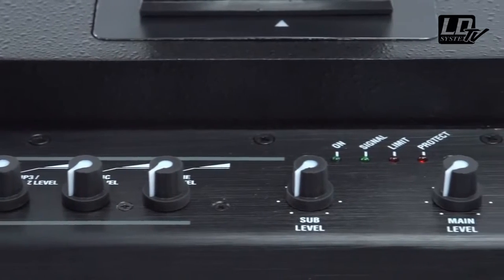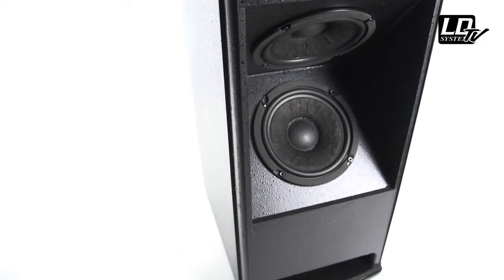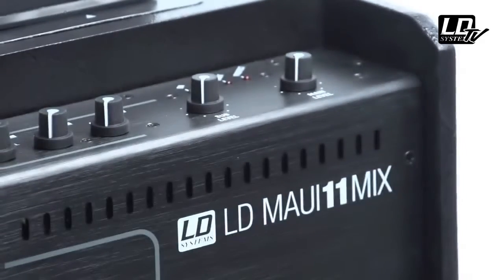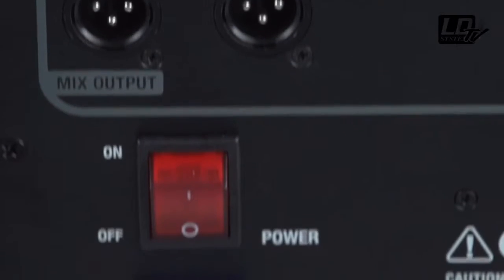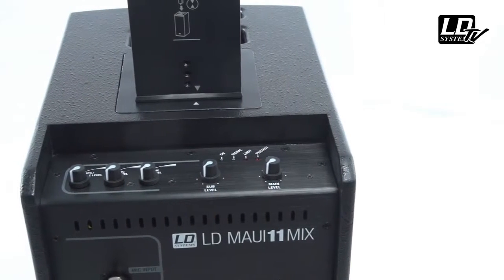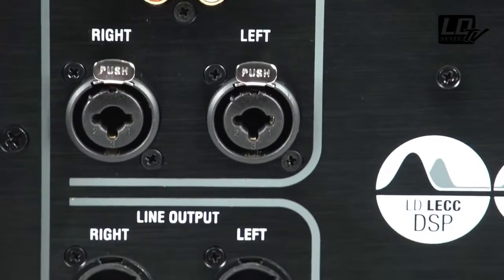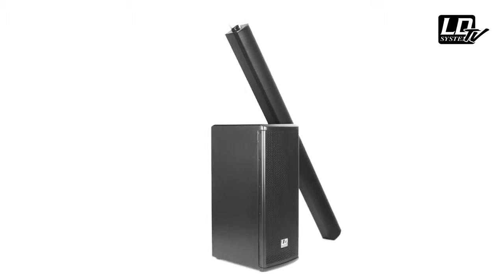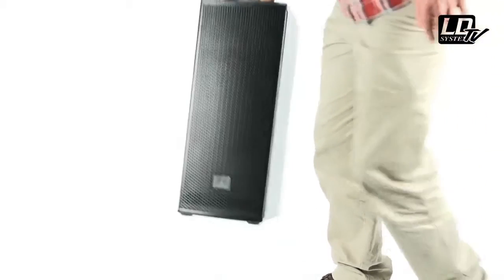LD Systems MAUI 11 MIX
LD Systems MAUII 11 Mix - Compact column PA system active with integrated 3 channel mixer now available in the Philippines.